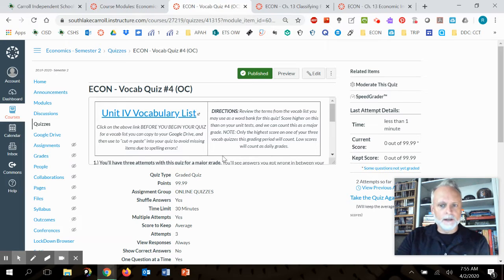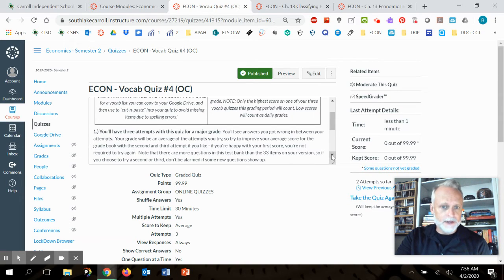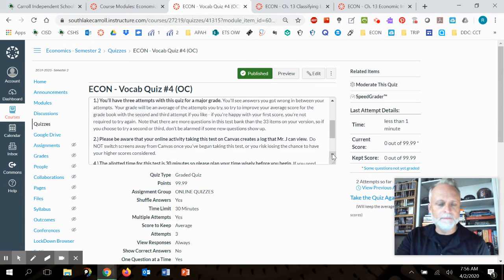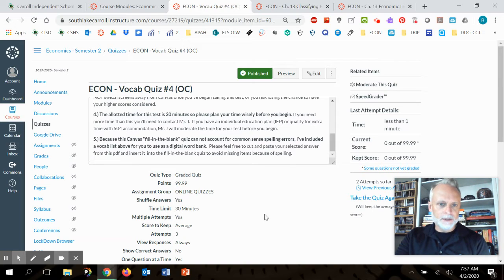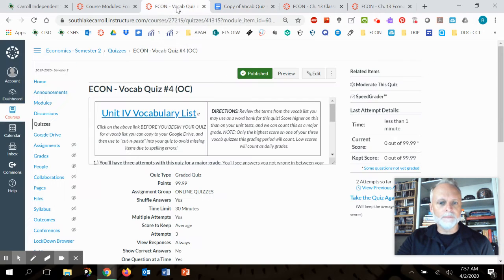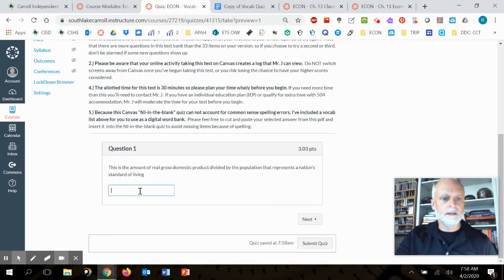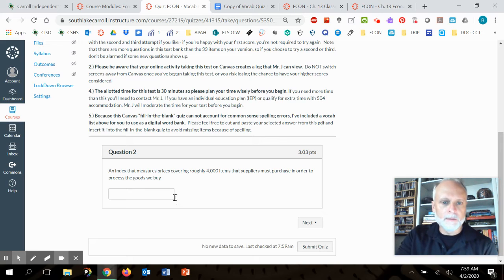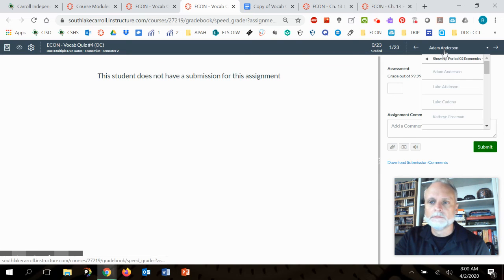Untitled: Apr 2, 2020 8:00 AM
ECON 4.5 Vocab Quiz Instructions